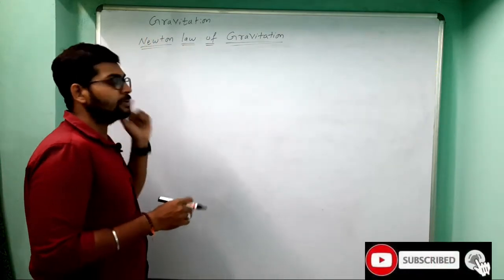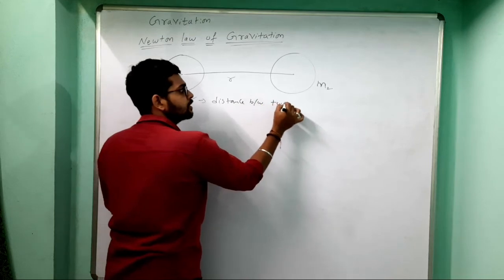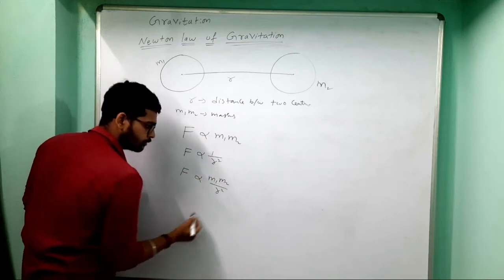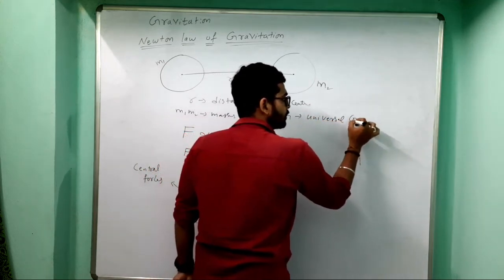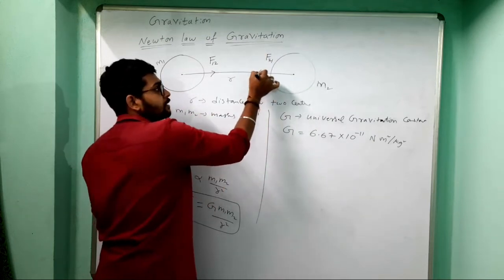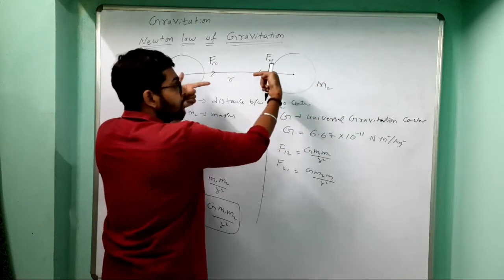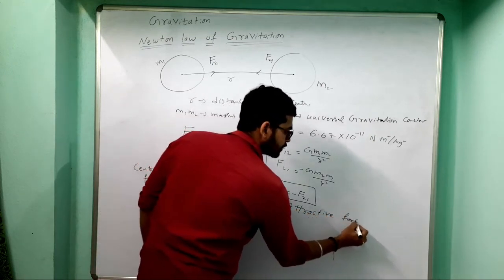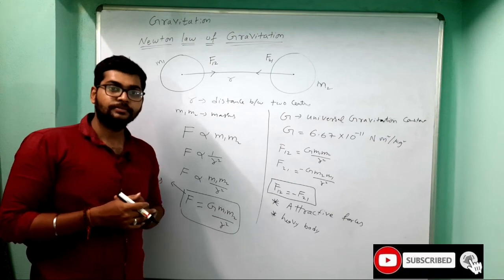Newton law of Gravitational Force | Forces between two heavy mass bodies by Thakur Phool Singh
Formula of Newton law of Gravitational Force | Direction of forces in space. Forces between two heavy mass bodies. This force of attraction was first observed by Sir Isaac Newton and was presented as Newton’s law of gravitation in the year 1680.

Physics Inter first year long answer | Law of conservation of energy for freely falling body